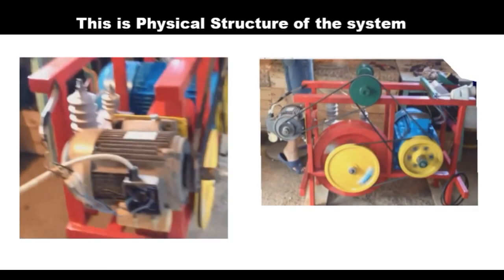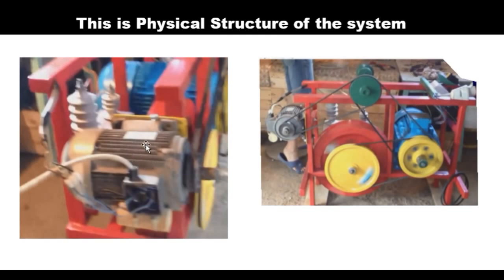The 2019 Free Energy Generator, No Petrol, No Diesel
The new technology of Electric Generator, is in a new dimension with this recent introduction of Free energy Generator current booster. In this video you see the formation of 25kw generator with little alternator and motor but running like a swift of light.
Credit to:
Special thanks to my team and to Mr Bravo'n Shee for some of  his materials used in this demonstration.
Similar Production:

- How to Test run Power ratio of Free Energy Generator

- How to Run two Free Energy Generators (20kw and 10kw) with Single Motor

- The Simple Secret to get Free Electricity from the Air. Dont Miss This